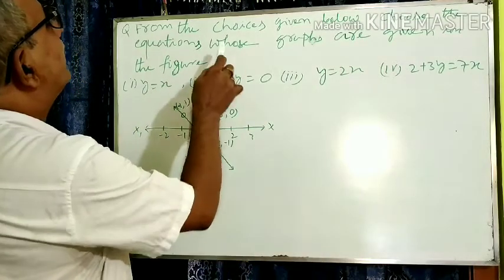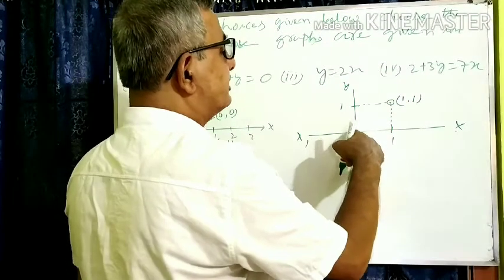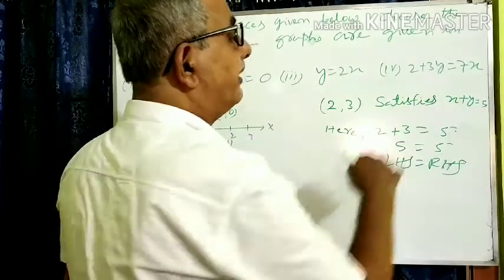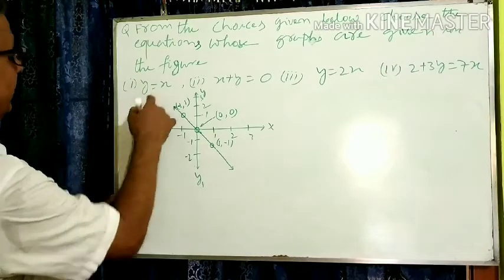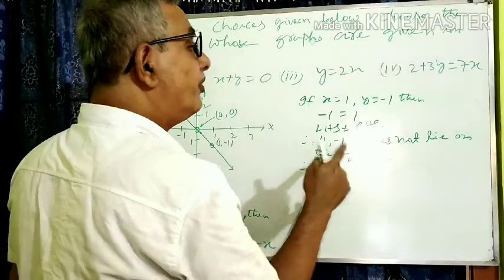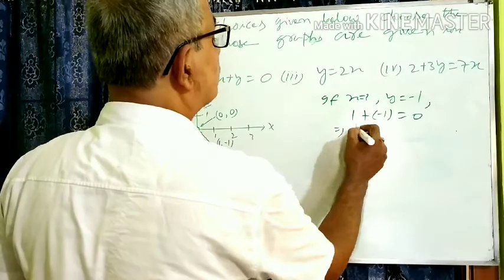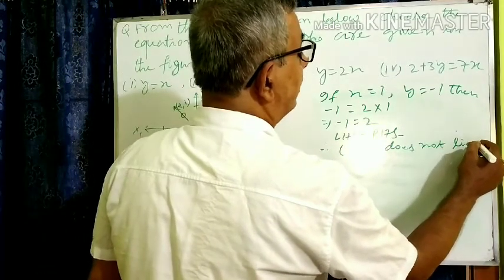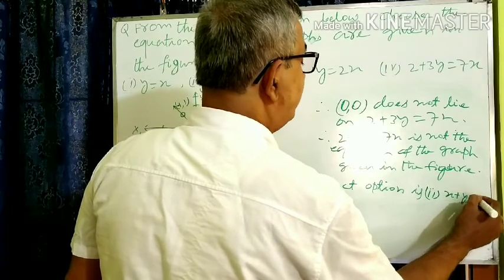Mathematics 9 linear equations in two variables p6